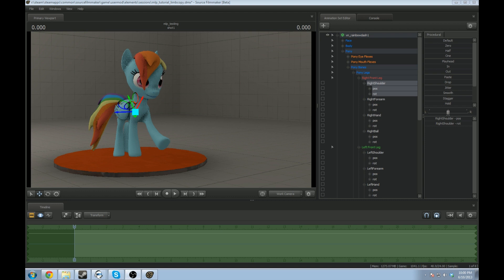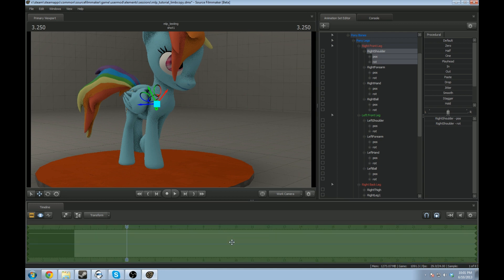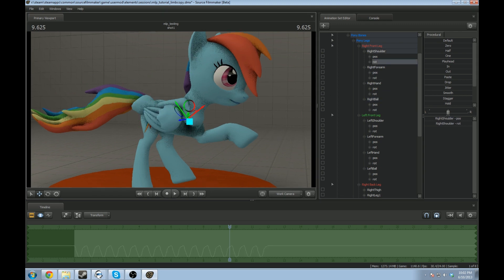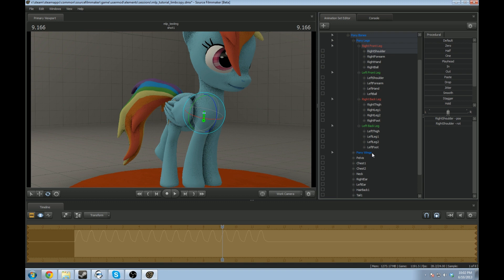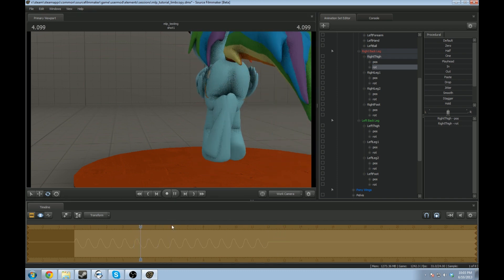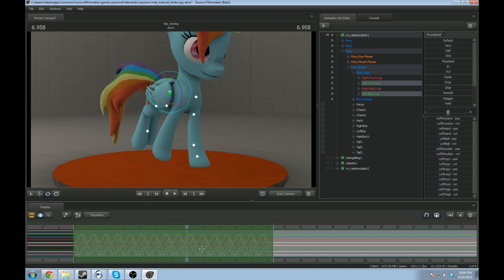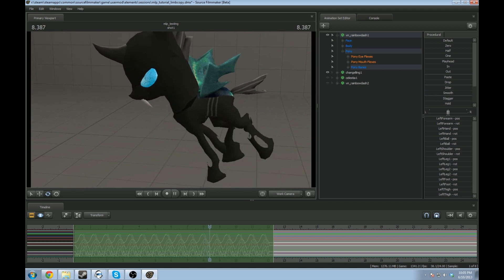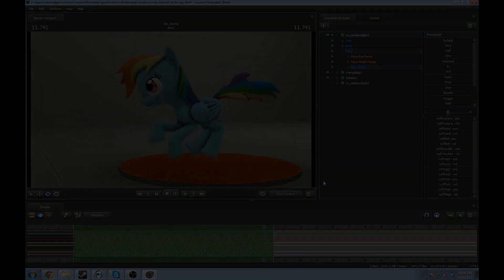SFM Tutorial: Cross-Copying Limbs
I found it quite useful when I found out you could do this, even if it is so simple.  Unsure how well known it is, but makes the creation of cycles MUCH easier.

Hope to make the tutorial thing a more frequent occurrence, but with hopefully less stuttering. :P  If you have ideas for a tutorial, please let me know and I will either point you in the right direction or make a video.

If you have other channels to add to the list, let me know!